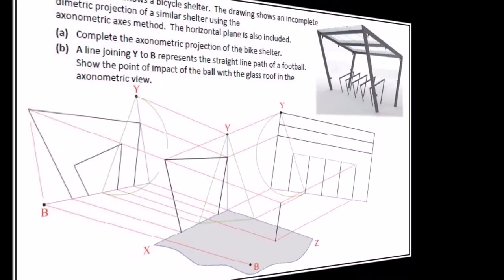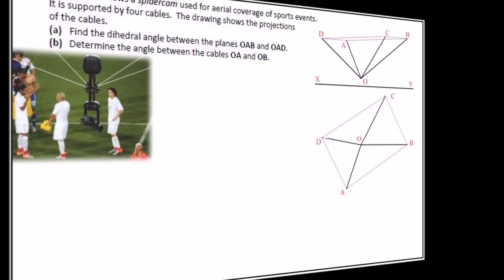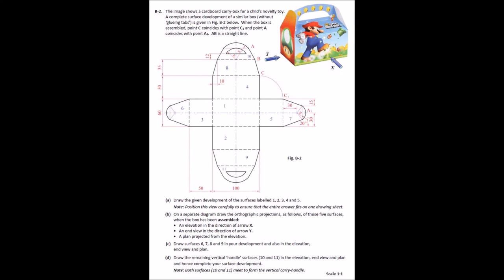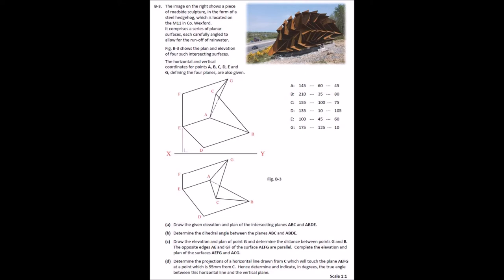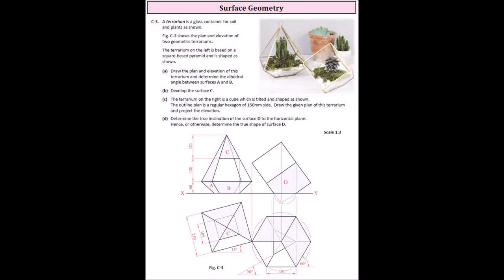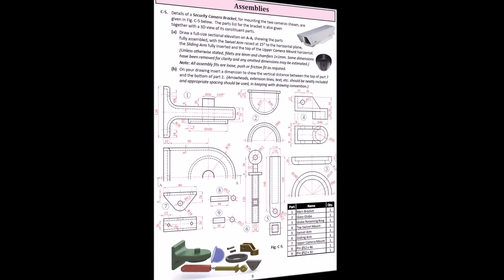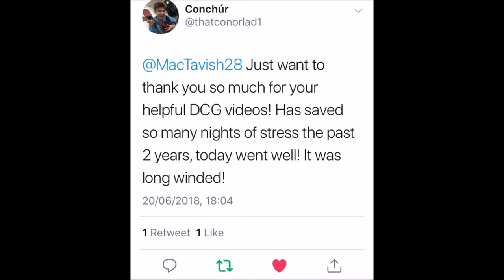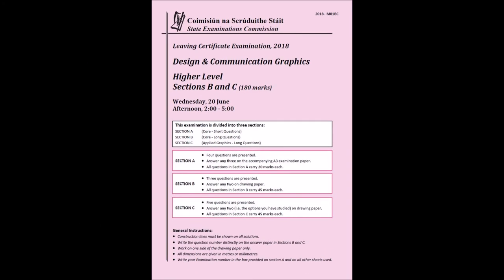DCG:2018 Paper Review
My opinion on the 2018 paper.